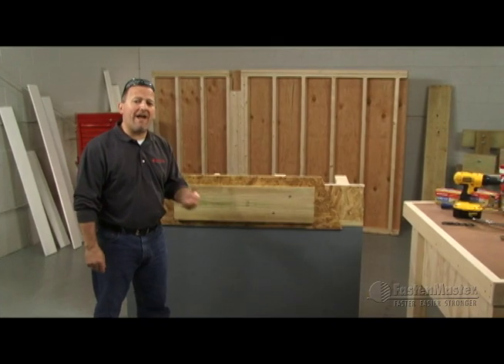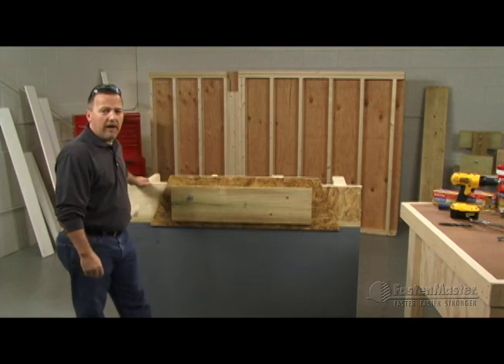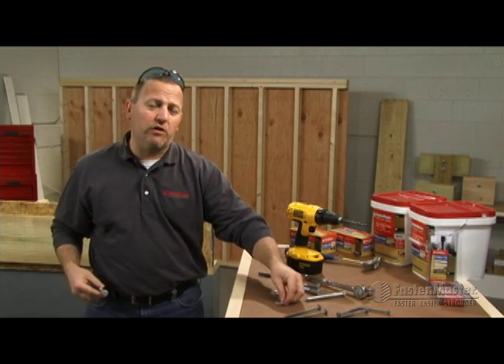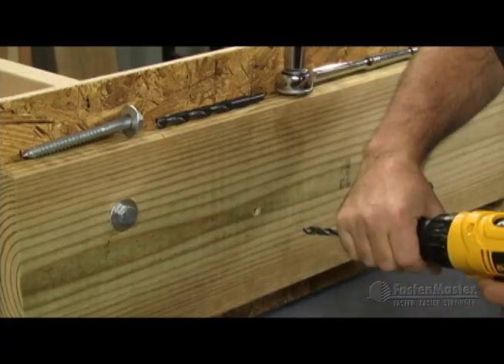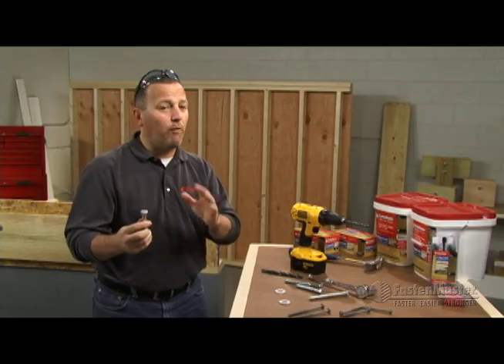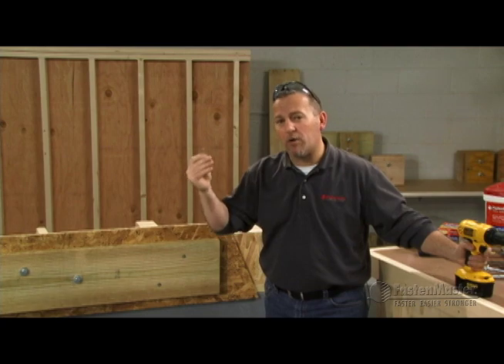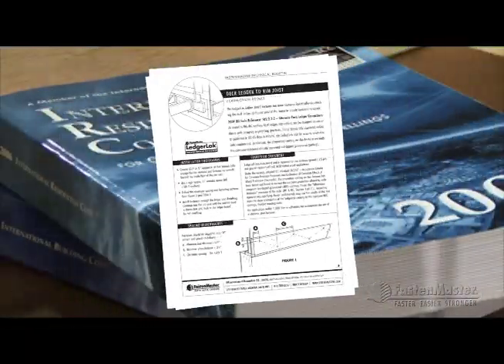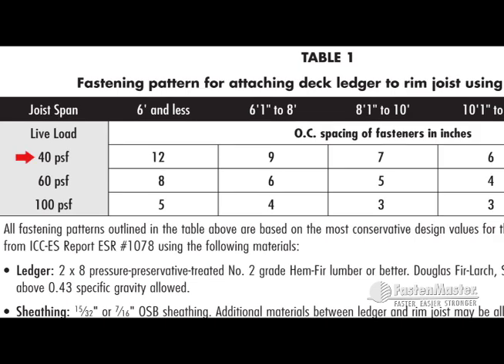FastenMaster LedgerLOK: Secure Deck Connections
🔩 Meet LedgerLOK: The Ultimate Structural Wood Screw! 🔩

LedgerLOK is a code-compliant structural wood screw engineered to fasten a deck ledger board to the rim joist of a house with no predrilling.

Key Highlights:
🔴 No Pre-Drilling Required: Installs in a fraction of the time versus traditional bolts with fewer steps and less effort.
🔴 Built-In Washer with Hex Head: The built-in washer head eliminates the need for an additional washer, saving time and money. Plus, the large hex-head allows for greater bit engagement, reducing cam-out.
🔴 ACQ Approved & Code Compliant: Tested and supported by engineering data that conforms to the most current ICC standards. It is also approved for use in ACQ or treated lumber.

Ready to streamline your deck construction?